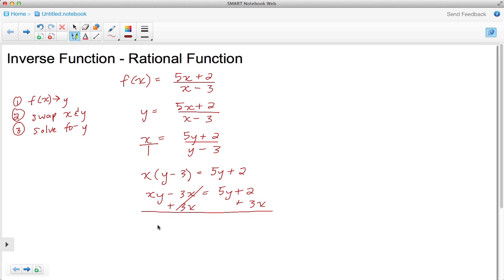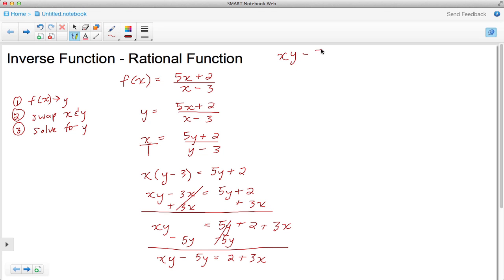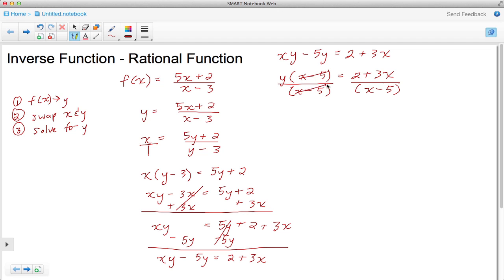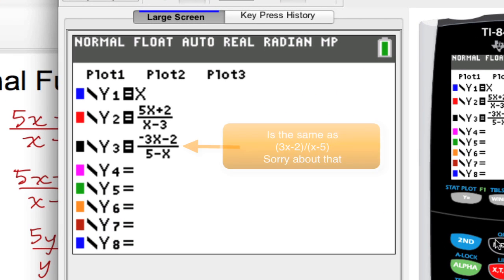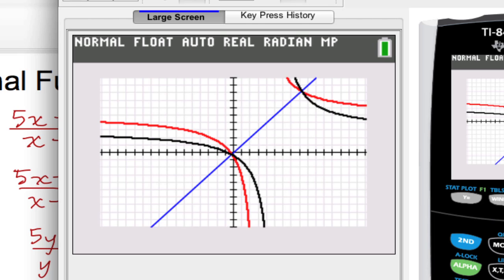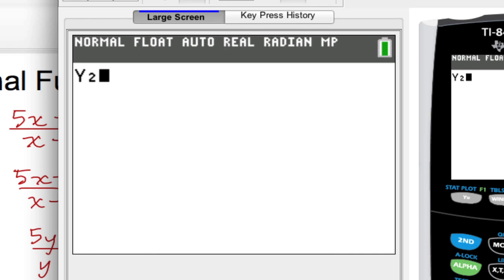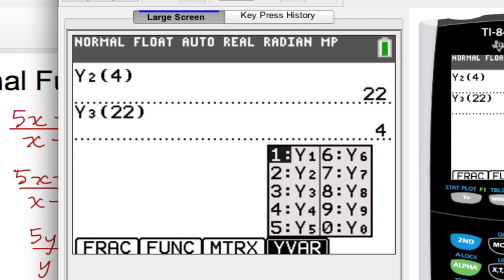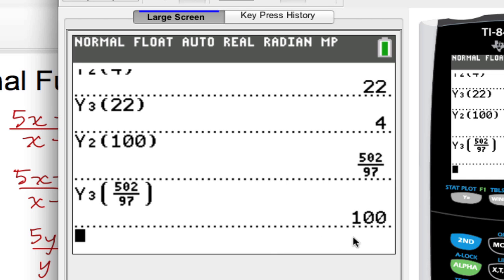How to find the inverse of a rational function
In this tutorial we learn how to find the inverse of a rational function.